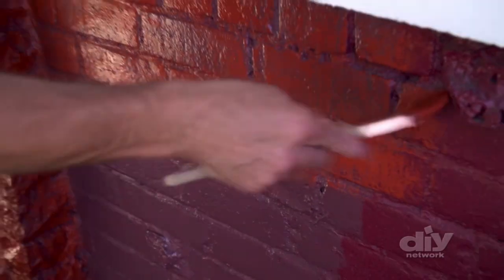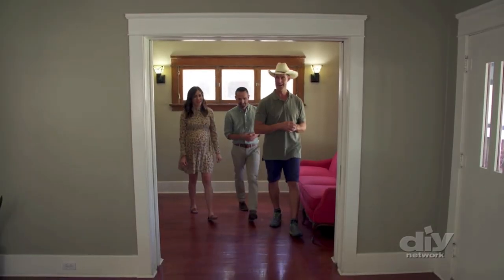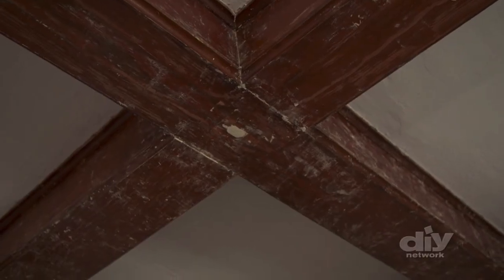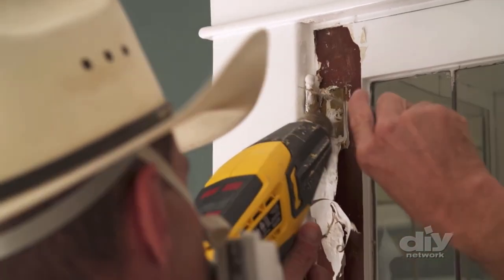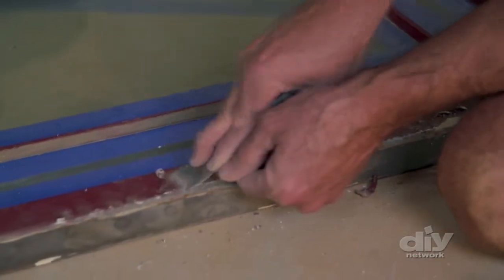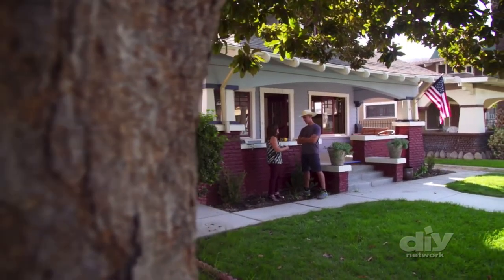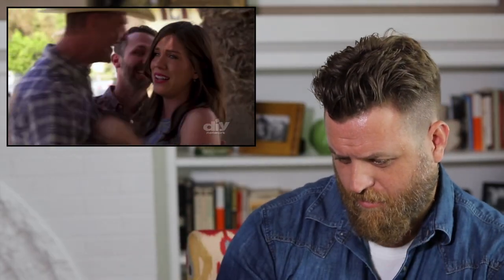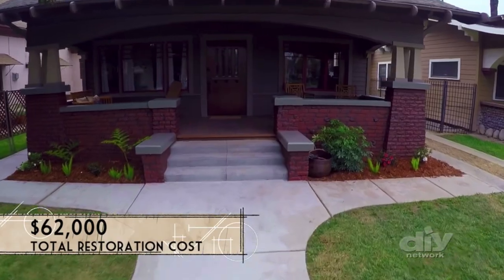Restored Reviewed /1913 Craftsman Bungalow / NEVER Paint your Brick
Start a window restoration business! Visit gopreservan.com to learn more.

Does the show Restored on DIY actually restore old houses? Ty reviews the work of Brett Waterman to find out if the show holds true to the name or is it another gut, cashing in on the name. In this video you will learn why you don't paint brick and natural finished wood. You will also learn why you NEVER diy your own electrical.

Thinking of restoring your historic building, museum or structure?